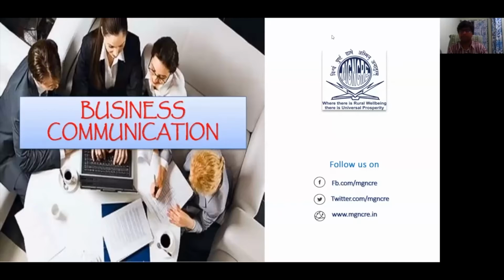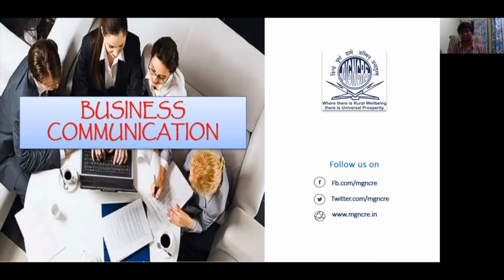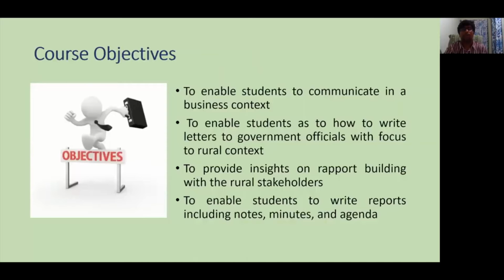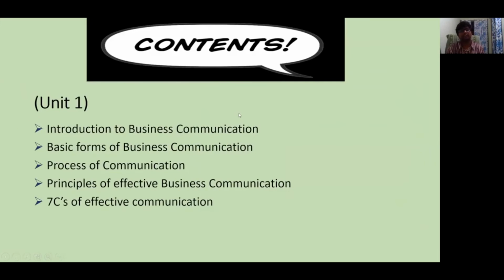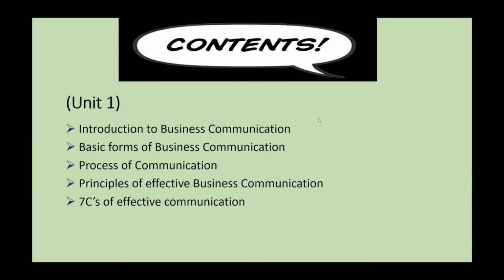BBA RM - Business Communication-C1-S1-Business Communication-Introduction